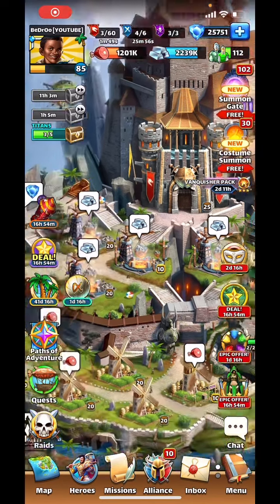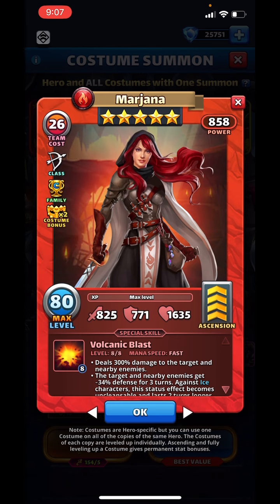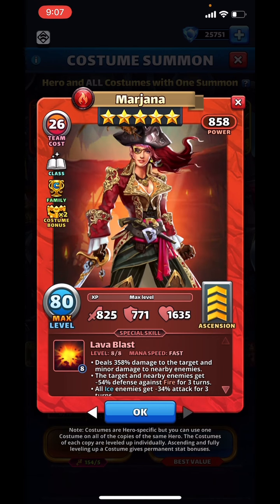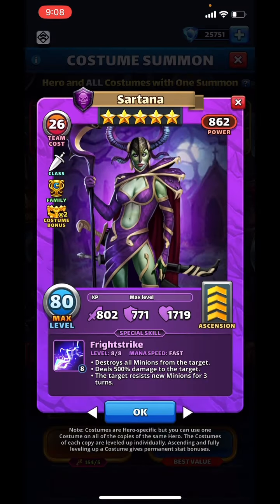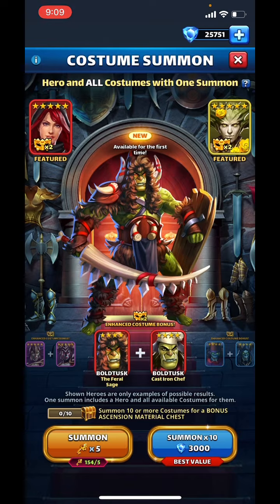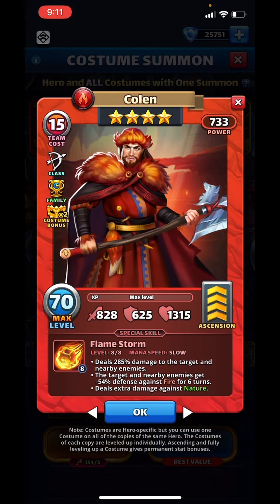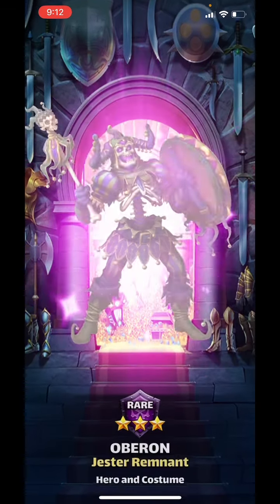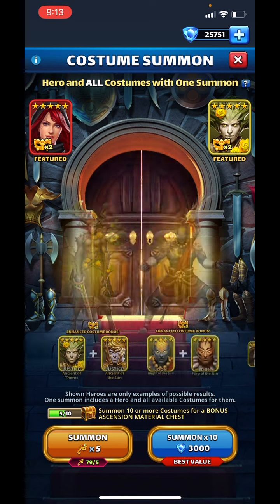15 x lucky custome chamber pulls